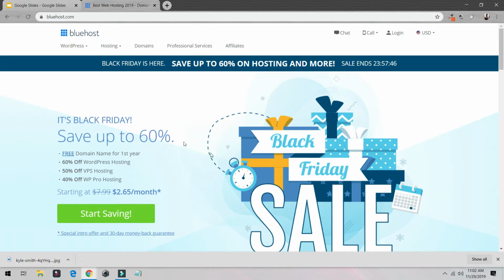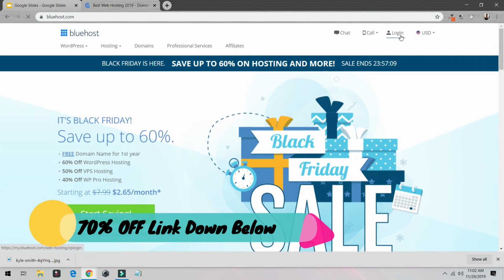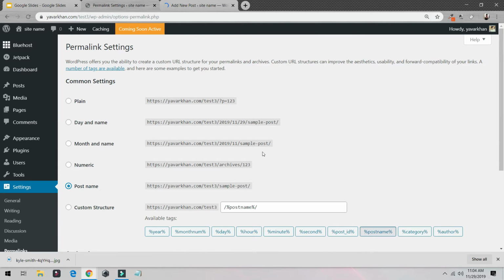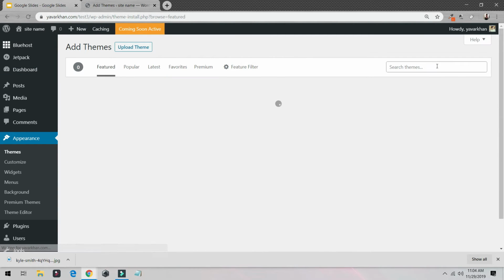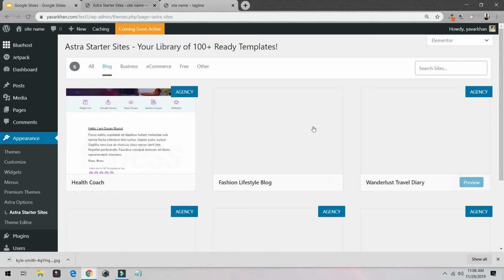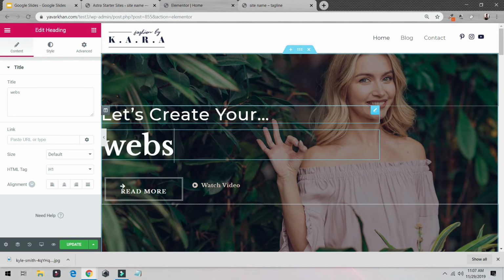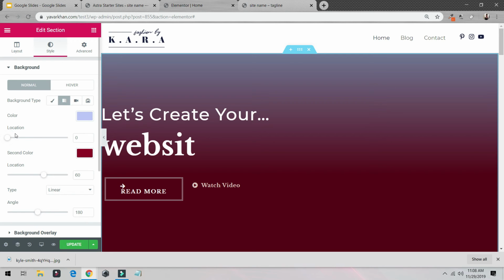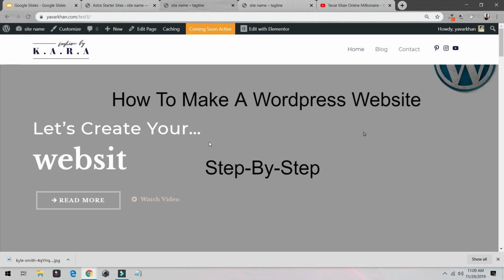Bluehost Wordpress Tutorial: Beginners Guide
WordPress Tutorial For Beginners Step By Step Guide | Bluehost WordPress Tutorial

In this video I will show you how to build a WordPress website with Bluehost. This is a complete step by step tutorial for beginners.